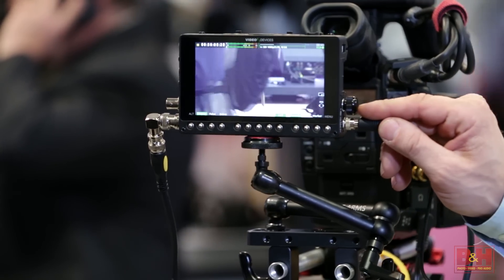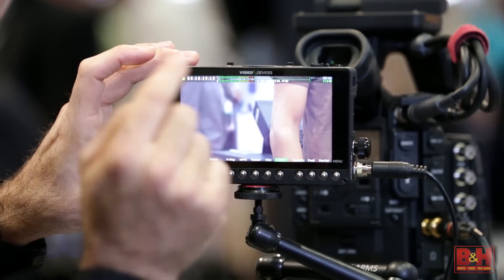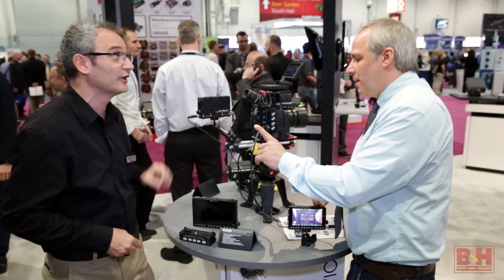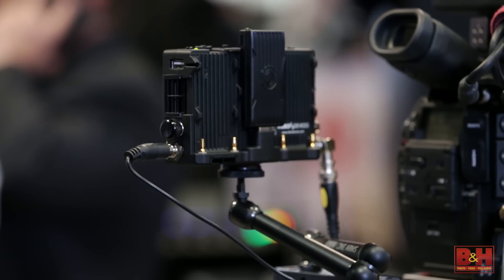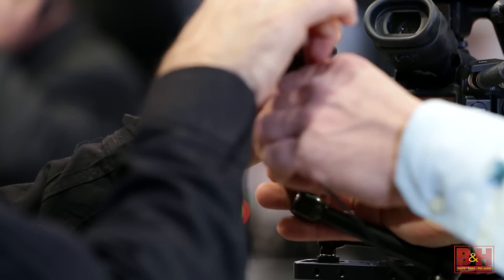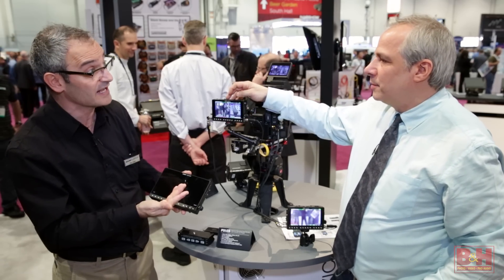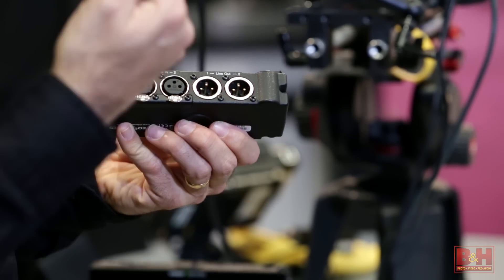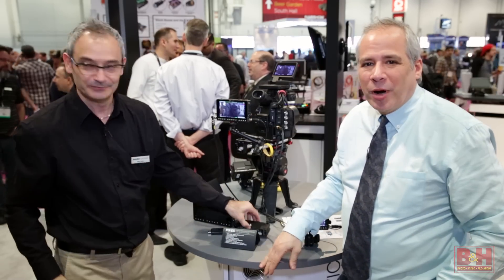NAB 2015: Video Devices PIX-E5 5" 4K Recording Video Monitor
B&H Photo's Steve Gladstone is at NAB 2015 to discuss the new Video Devices PIX-E 4K Recording Video Monitors with Paul Isaacs from Sound Devices.